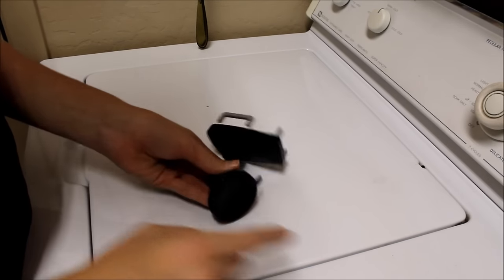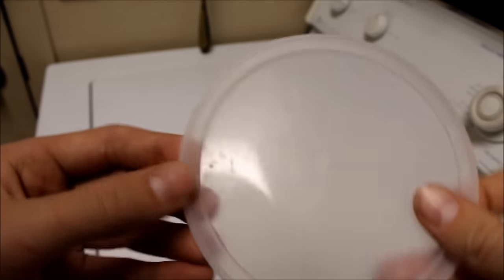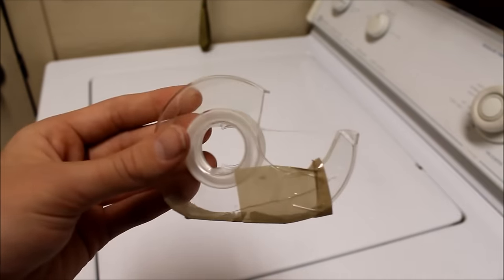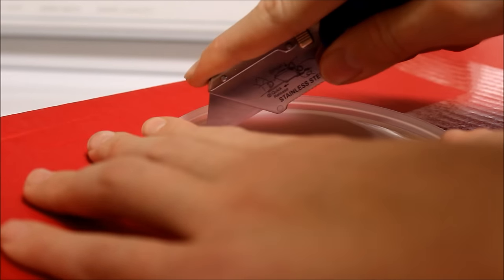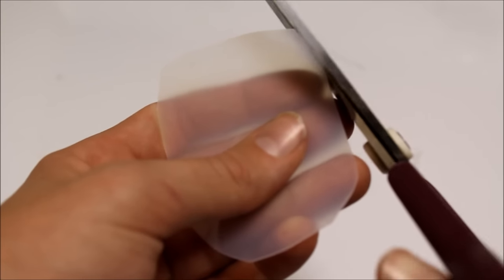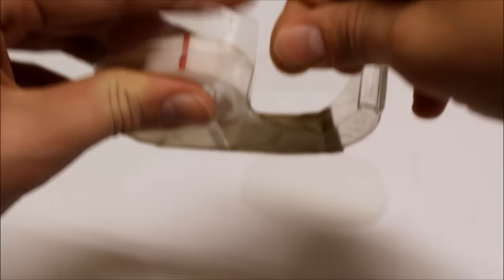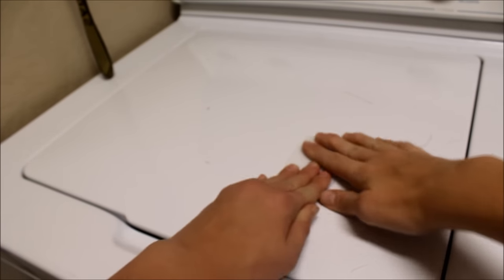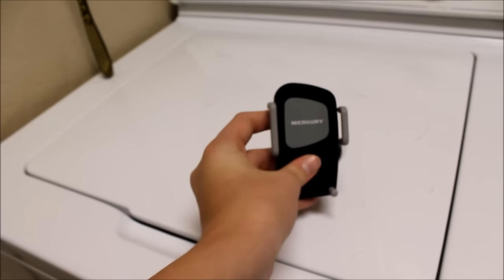How to make a suction cup stick to any surface!!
Thanks!!!